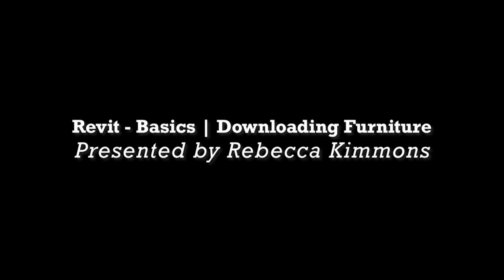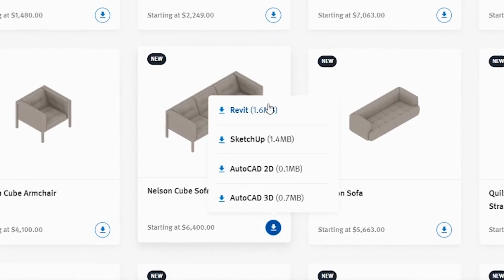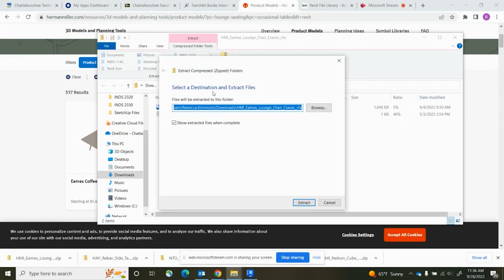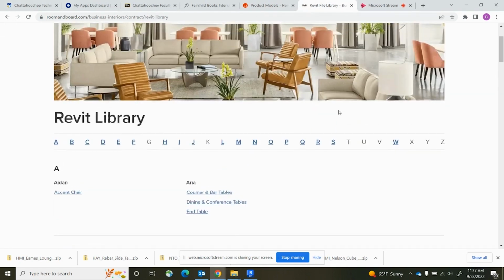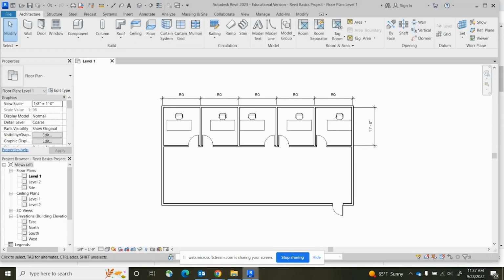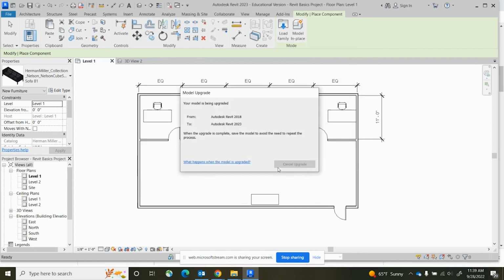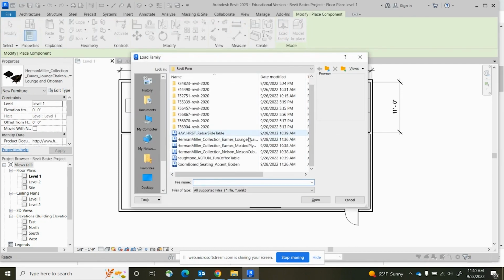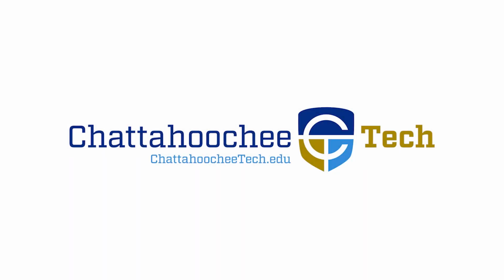Furniture Part 2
Learn how to **download and add manufacturer furniture models to Revit** so you can expand beyond the basic furniture families included in the Revit Imperial Library. This tutorial demonstrates how to find Revit-compatible furniture from manufacturers, organize downloaded files, and load them into your project.

In this video:

* Finding manufacturer Revit furniture models online
* Downloading Revit files from **Herman Miller**
* Filtering manufacturer models by file type and furniture category
* Other sources for Revit furniture, including **Steelcase** and **Room & Board**
* Using manufacturer models for commercial and residential projects
* Extracting downloaded ZIP files
* Creating a dedicated Revit Furniture folder to organize your files
* Using **Component Load Family** to bring downloaded furniture into Revit
* Placing sofas, lounge chairs, coffee tables, and other furniture
* Checking furniture orientation using the Camera tool
* Moving and rotating furniture into position
* Creating a basic seating arrangement
* Viewing downloaded furniture in both 2D and 3D

Manufacturer Revit families can give you a much wider selection of furniture while also providing models that more accurately represent real products. Creating an organized library of downloaded Revit furniture can make these families easy to reuse in future projects.